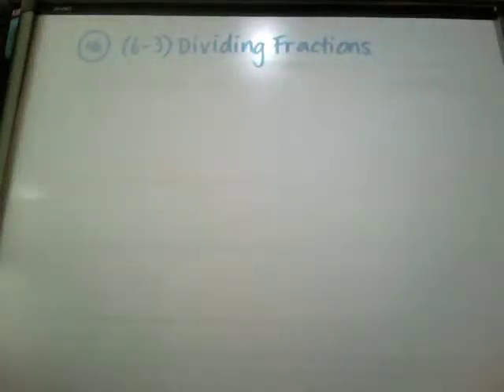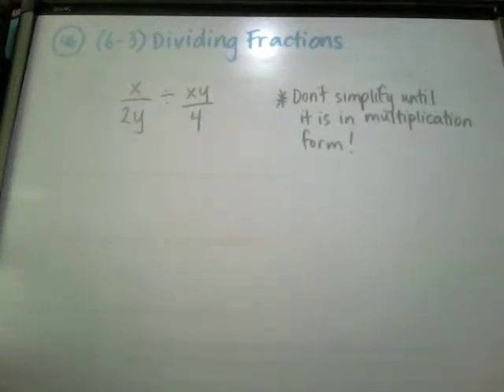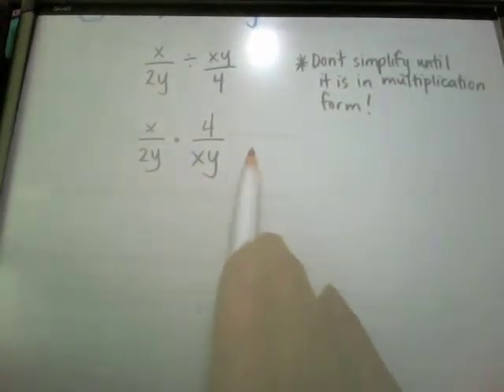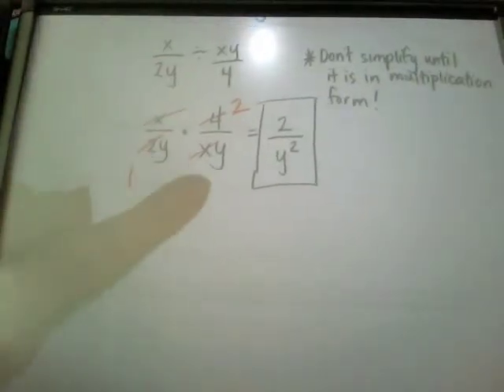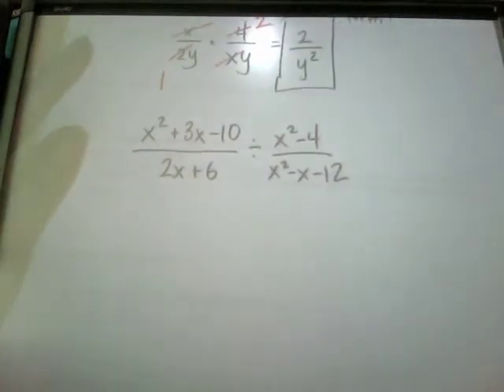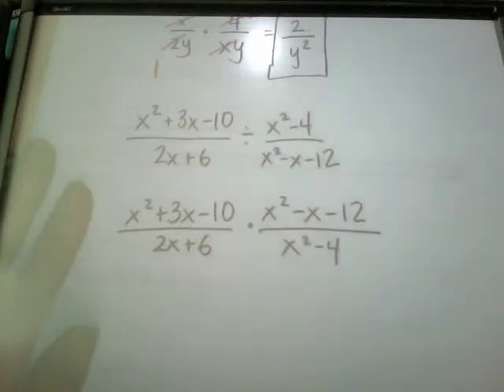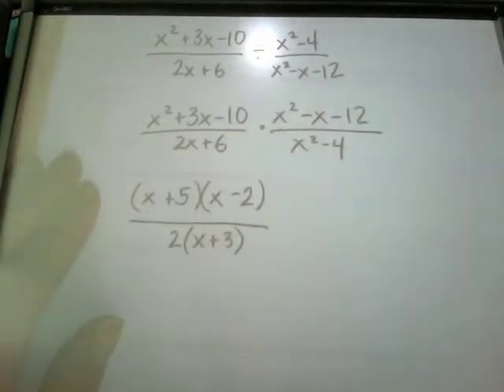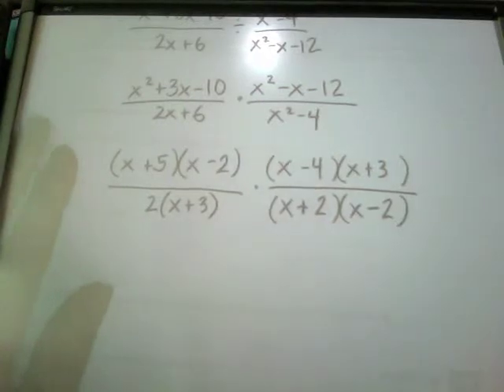Lesson 6-3: Dividing Fractions